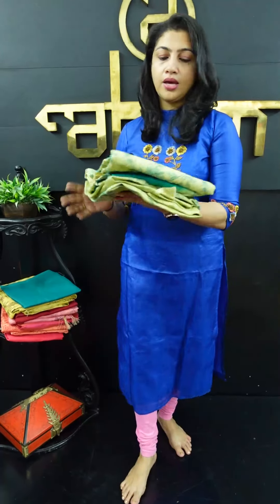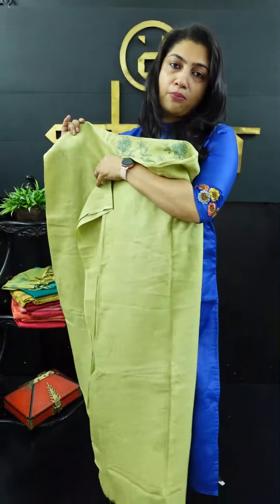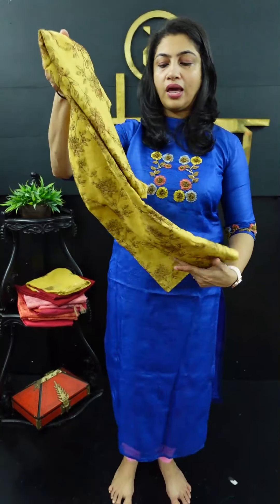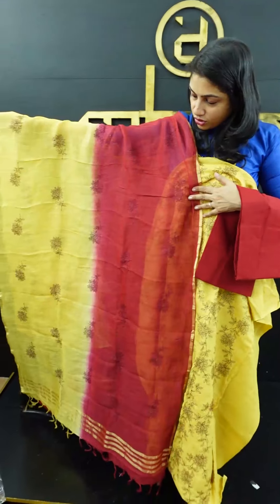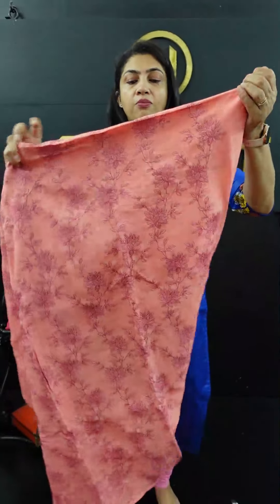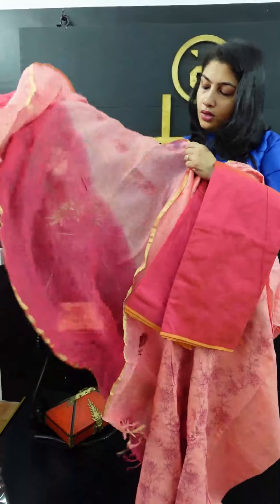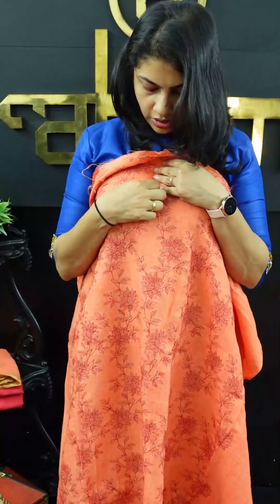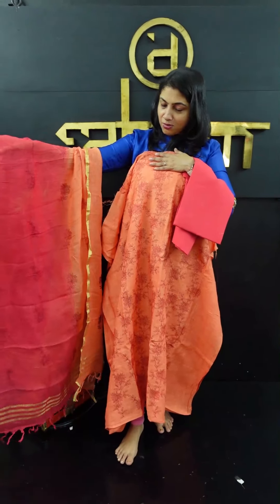Embroidered Cotton-Linen Salwar Set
Cotton-Linen salwars are back in store. Check them out now! Click the link down below to view them on our website👇🏽